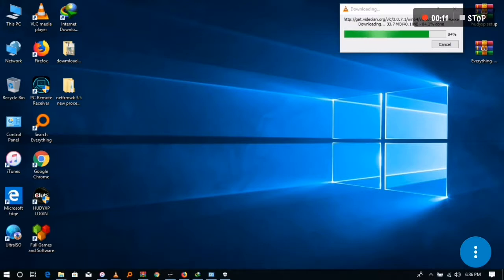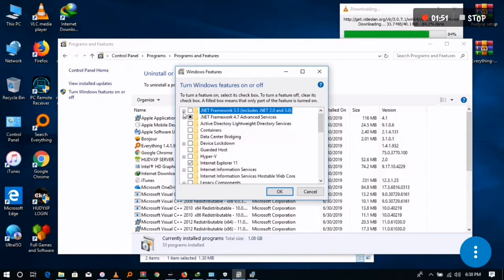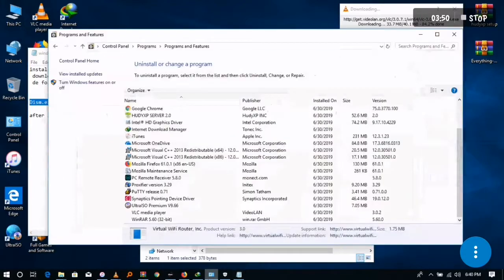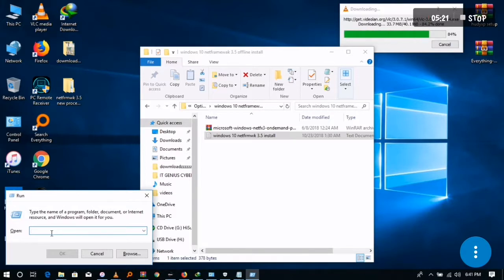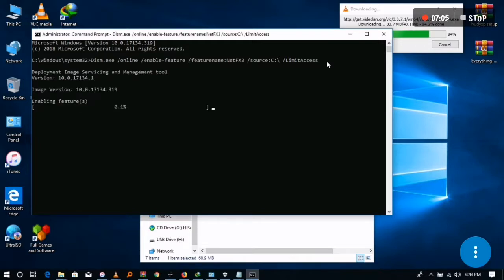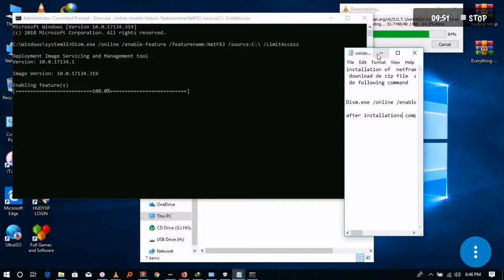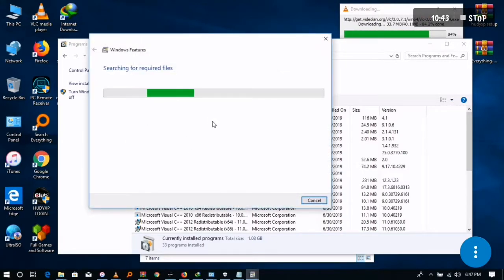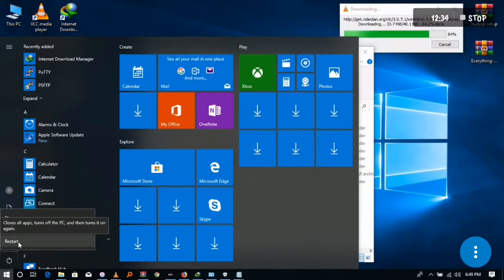HOW TO INSTALL NET FRAMEWORK 3 5 AND 3 0 OFLLINE IN WINDOWS 10 EASY 2 minutes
This tutorial directs you how to install net frame work 3.5 and 3.0 in windows 10.

below is the link to download the text file containing the command and the zipped file